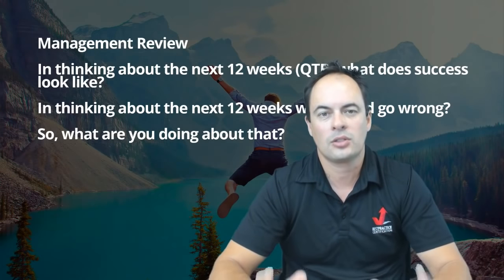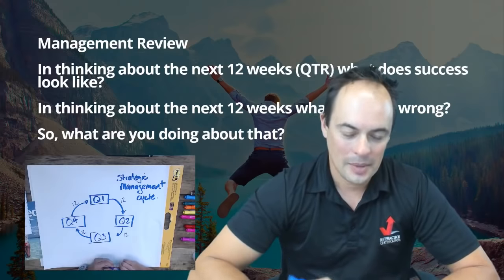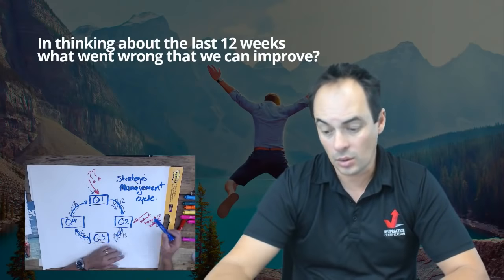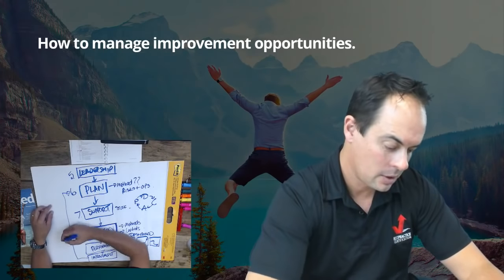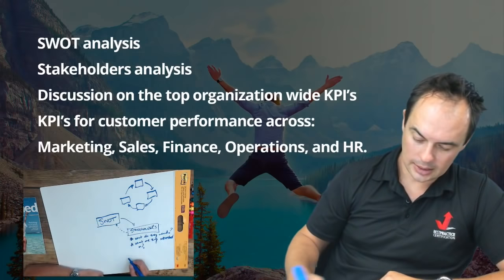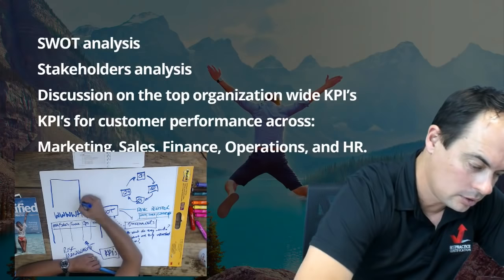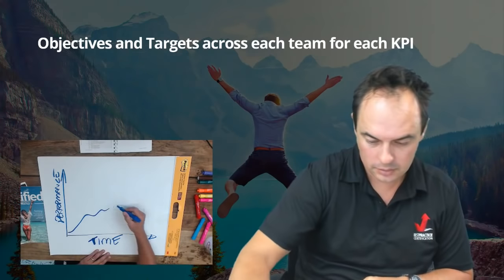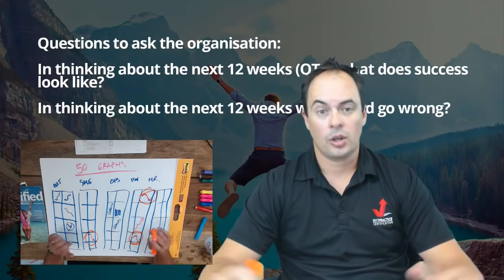How to set up the ELEMENTS of an Organisational Self-Improvement System!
In this live Q&A, I will show you how we recommend implementing management review, monitoring and measuring, analysis and evaluation, and objectives and targets in your organisation.

By effectively implementing these clauses, that follow the Annex SL structure, you will be able to define and articulate the key differentiators you have in your organisation and identify your strengths and avoid your weaknesses.

This is targeted at anyone looking to further their ability to develop high-level strategic business skills and critically evaluate the business operation.

The ISO 9001 standard can introduce some complicated terms, and understanding exactly what is needed can be a difficult task. Our free guide offers five steps to get your ISO 9001 Management System off the ground.